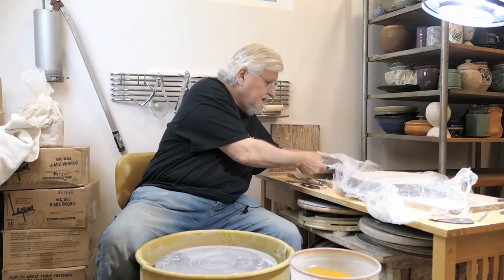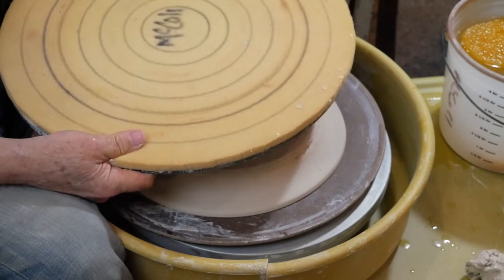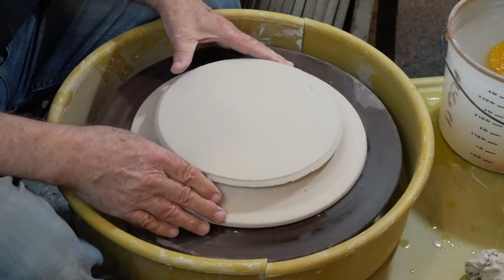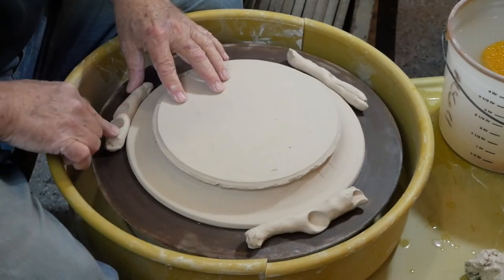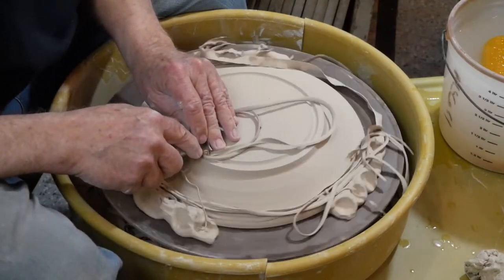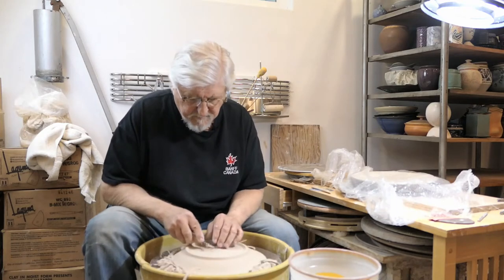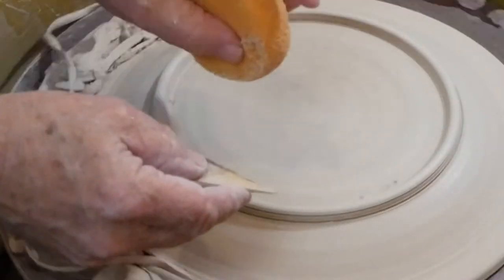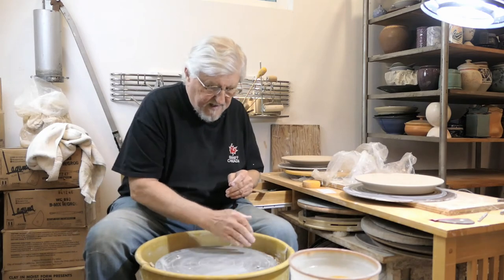Trimming a Dinner Plate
A demonstration and discussion on how to trim a hand thrown dinner plate on the potters wheel.